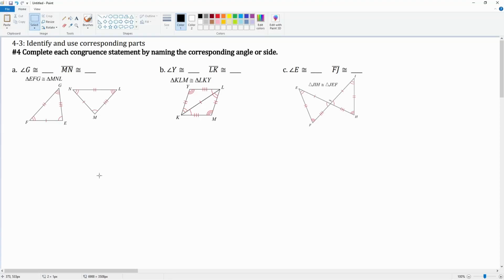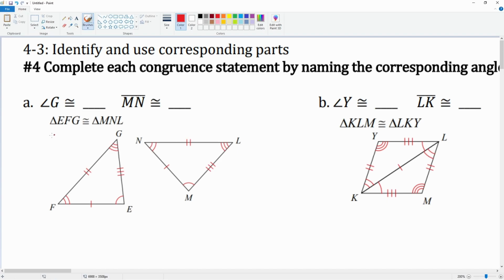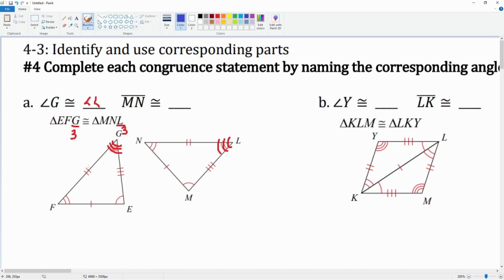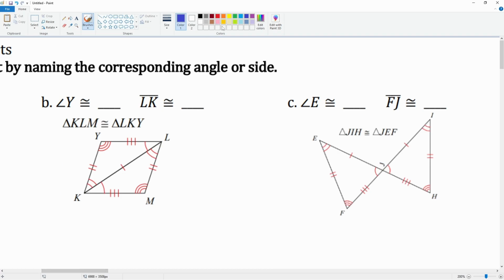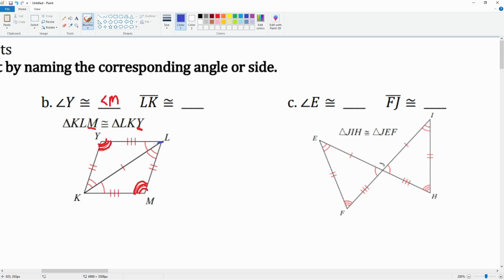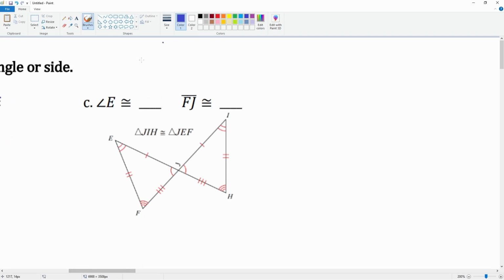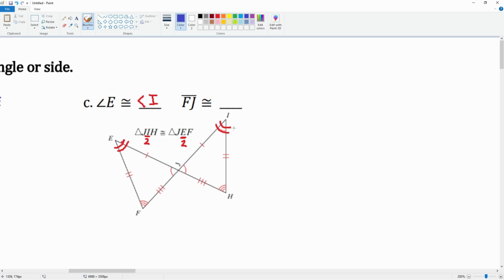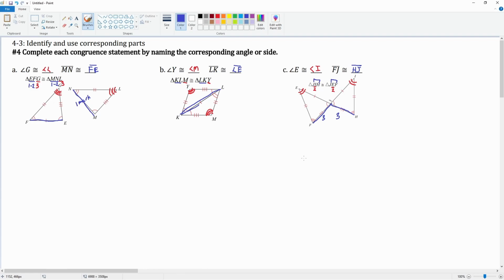4-3: Identify and use corresponding parts #4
#4 Complete each congruence statement by naming the corresponding angle or side.